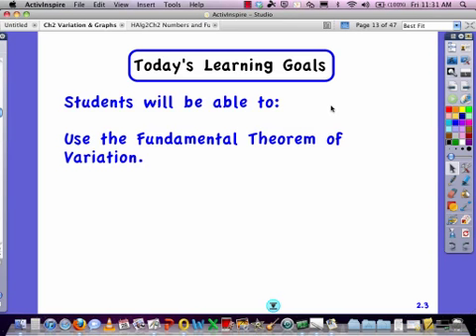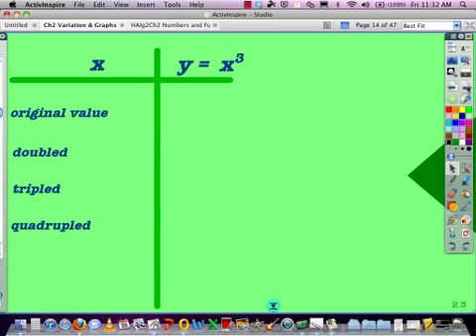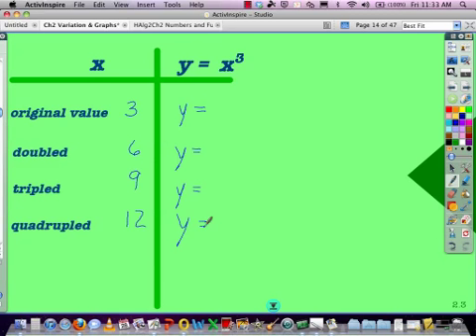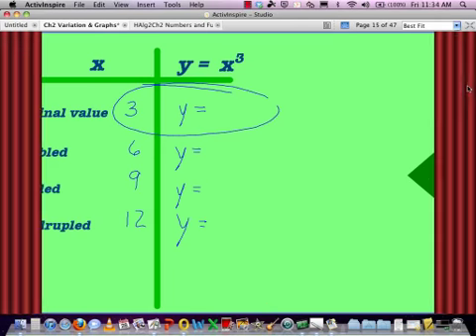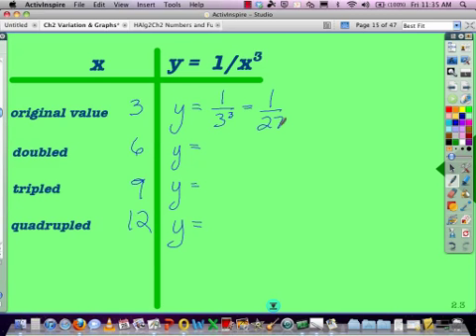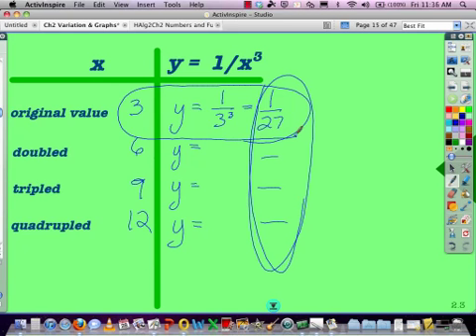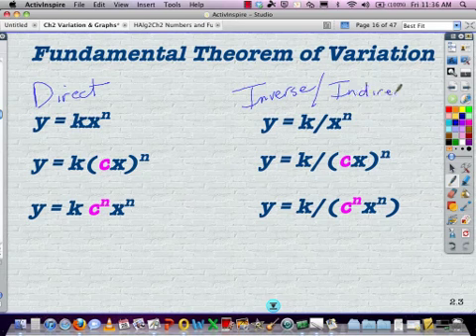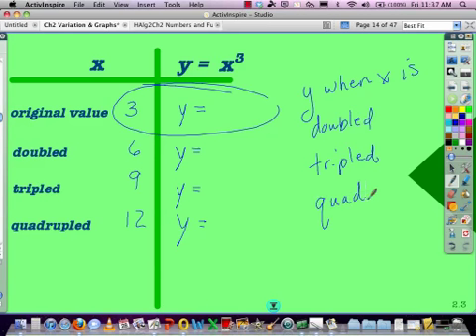Alg 2 Lecture 2-3